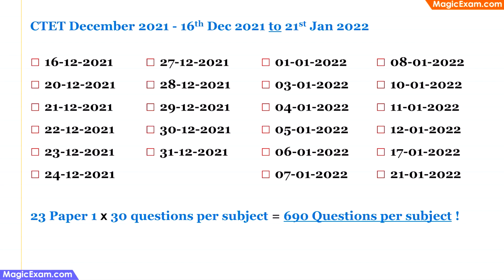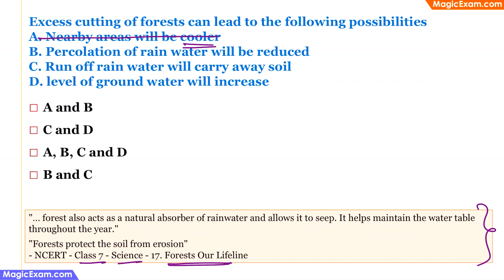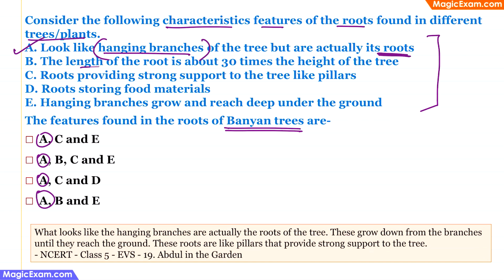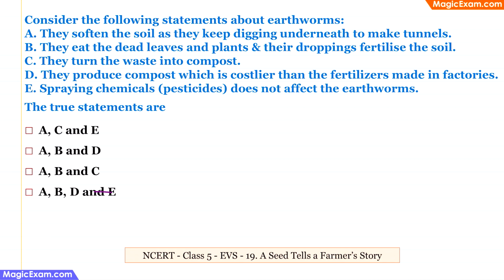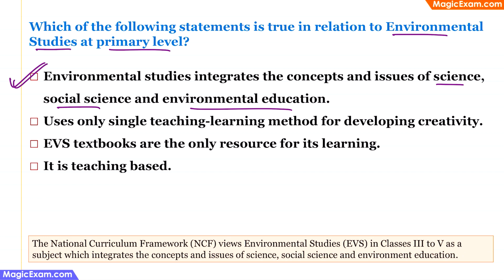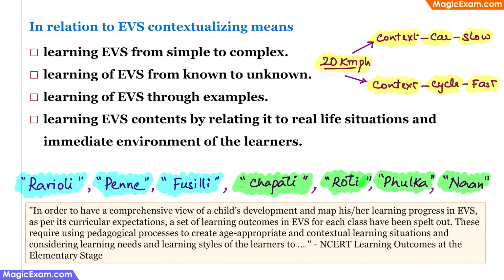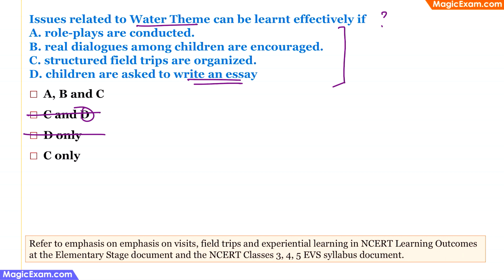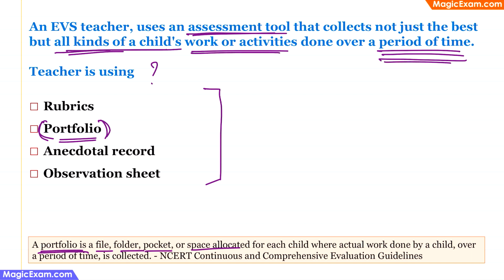CTET Paper 1 EVS - Dec 2021- 07-01-2022 Previous Question Paper - English Explanation - 30 questions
00:00 Intro

01:09 The distance between New Delhi Railway Station & Lucknow railway station is 504 kilometres. This distance is covered by a train in 7 hours. The average speed of the train in meters per second is

03:04 A child at X wants to play with her friend who is located at Y. For this she first goes 40m due-south to reach at O. After this she goes towards due-east & reaches at Y after covering a distance of 30m

05:21 Select from the following the true statement about sloths - live for about 40 years & in that time they can move around 8 trees

06:52 Excess cutting of forests can lead to the following possibilities- A. Nearby areas will be cooler B. Percolation of rain water will be reduced C. Run off rain water will carry away soil D. level of ground water will increase

09:01 On the map of Golconda Fort printed in the class V textbook, 1cm distance is equal to a distance of 110m on the ground. On this map, the distance of Patanncheru Darwaja from Fateh Darwaja is 15.4cm

10:26 The three neighbouring states surrounding Mizoram are - Tripura, Assam, Manipur

11:18 In which of the following States/Union territory Of India, the Village Council of forests on the hills hold a special meeting & through a lottery decide which family will get how much land that year for farming

12:10 Mount Everest is a part of - Tibet, Nepal

12:44 Identify a reversible change from the following - Preparing molten wax

14:02 Consider the following characteristics features of the roots found in different trees/plants. A. Look like hanging branches of the tree but are actually its roots B. The length of the root is about 30 times the height of the tree

16:18 I have come from a place which is a hilly area. At our place it rains heavily & snows as well, when it is cold we like to sit in the sun. Our houses are made of stone or wood. This student must be from - Manali (Himachal Pradesh)

17:21 Your friend remains ill because of weak teeth & bones. Which of the following options is the best for her to recover

18:33 Consider the following statements about beehives- A. Every beehive has many queen bee which lay eggs. B. There are only a few males in the hive. C. Most of the bees in the hive are worker bees

20:11 Select from the following the characteristics which is found in all the animals given below. Turtle, Python, Eagle, Lizard, Honeybee A. Bodies covered with scales B. Can live on land as well as in water C. Lay eggs D. Poisonous

21:30 Consider the following statements about earthworms- A. Soften the soil as they keep digging underneath to make tunnels - Eat the dead leaves & plants & their droppings fertilise the soil - waste into compost

23:58 The child cantered nature of Environmental Studies at primary level is due to- A. activity-based learning B. rote learning C. textbook-based learning D. involvement of school, home & the community for the learning

25:47 The objective of Environmental Studies at primary level is - to encourage children to reflect on their own learning - To make children able to solve the environmental problems - to engage children to create new knowledge

28:18 Which of the following statements is true in relation to Environmental Studies at primary level - Environmental studies integrates the concepts & issues of science, social science & environmental education

30:08 Challenge for EVS learning at primary level is - to give opportunities to children to construct knowledge for themselves

31:42 What should be maximum in the EVS classroom for children A. Provision of debates B. Experiential learning C. Stories D. Facts & information

33:01 Subtheme in the syllabus of EVS at primary level is - Plants

33:37 Meaningful learning of EVS can be given - by organizing EVS content thematically - by real dialogues & narratives - by experimentations - by oral assessment of answers given by students

35:48 In relation to EVS contextualizing means - learning EVS contents by relating it to real life situations & immediate environment of the learners

38:49 Issues of theme Food can be meaningful & authentic for the students if - group work & discussions are conducted around the issues

41:11 Which can be very good resource for EVS learning - Organisation of field trips

42:03 Issues related to Water Theme can be learnt effectively if - role-plays are conducted - real dialogues among children are encouraged - structured field trips are organized - children are asked to write an essay

44:24 EVS textbooks contain real incidents for the learning of EVS because - rich source of learning - contextual environment for the children - opportunity to revisit familiar earlier events

46:44 Focus of assessment on improvement in learning is - assessment for learning

47:38 Peer- assessment in EVS is A. assessment as learning

48:35 An EVS teacher, uses an assessment tool that collects not just the best but all kinds of a child's work or activities done over a period of time - Portfolio